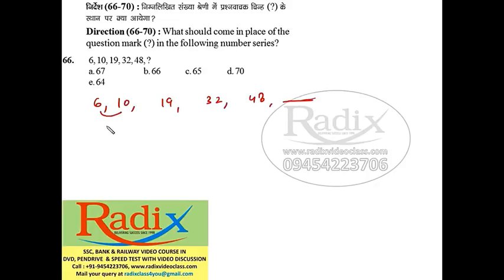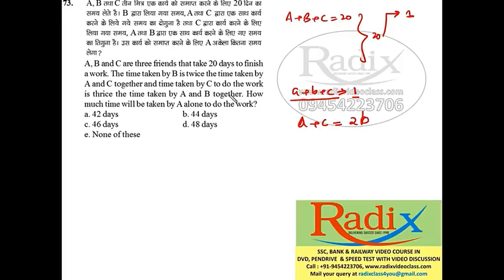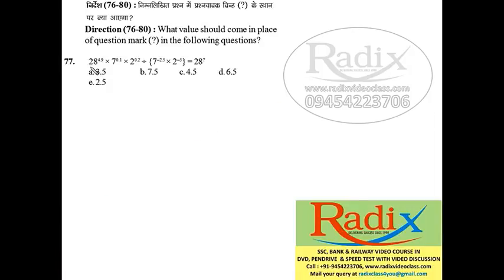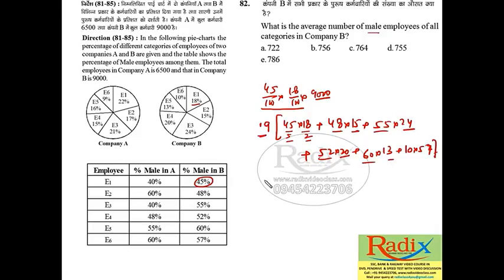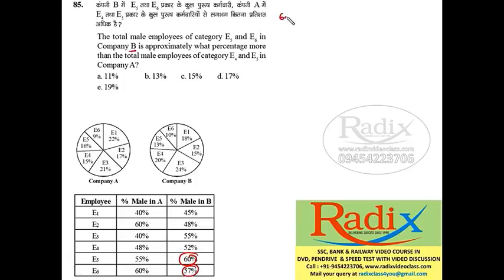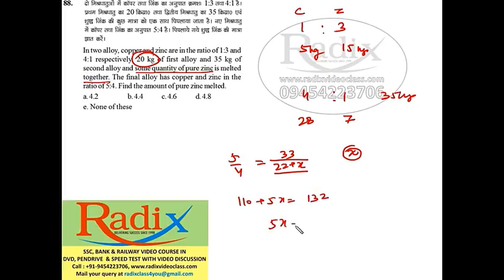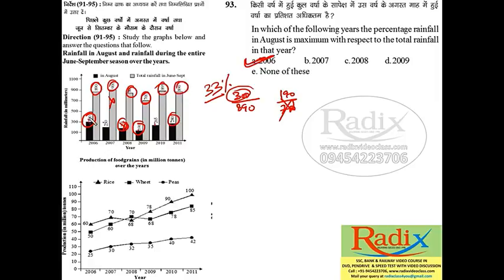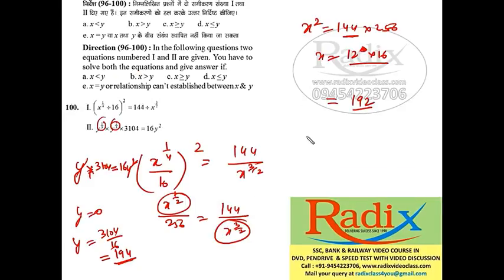SBI PO PRE ST 304 MATHS DISSCUSSION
WE PROVIDE ONLINE SPEED TEST WITH COMPLETE VIDEO SOLUTION FOR SSC / BANK / RAILWAY .